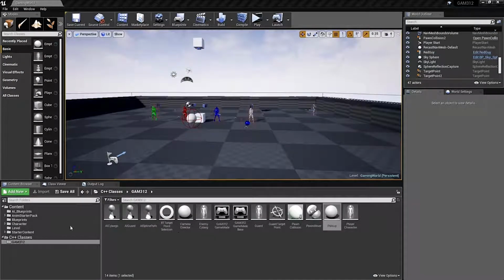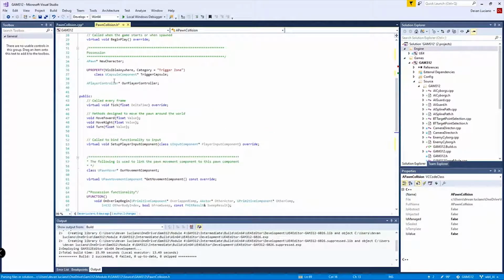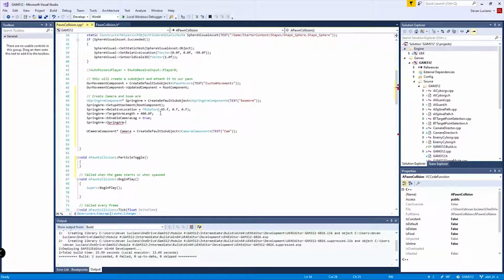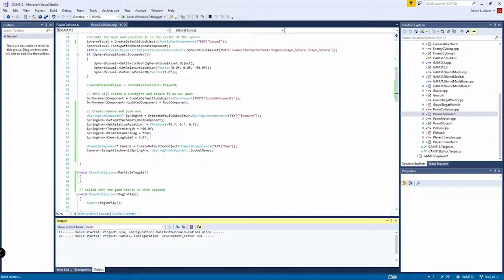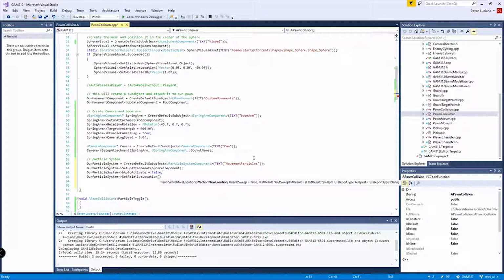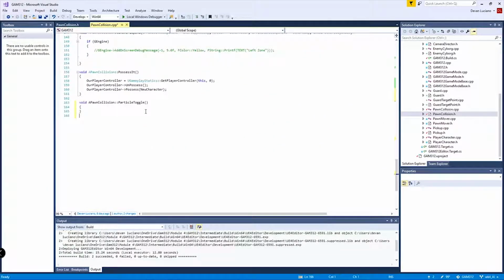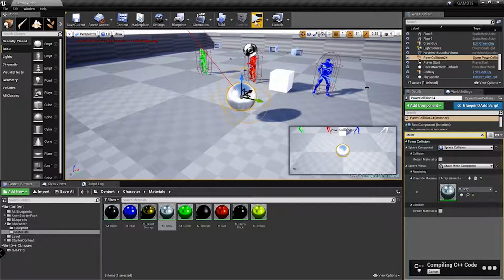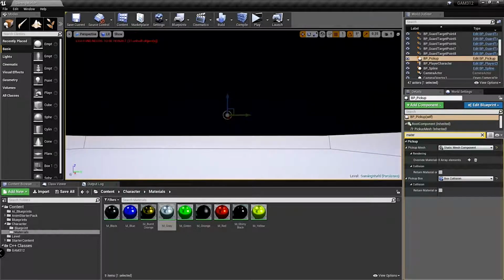Particle System Components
In this video I  just took some time and enhanced our moving pawn